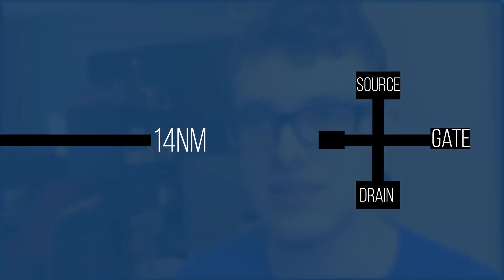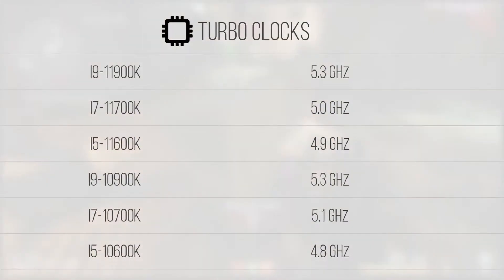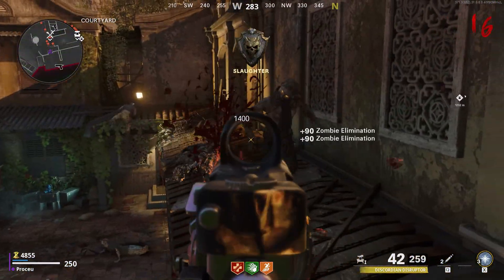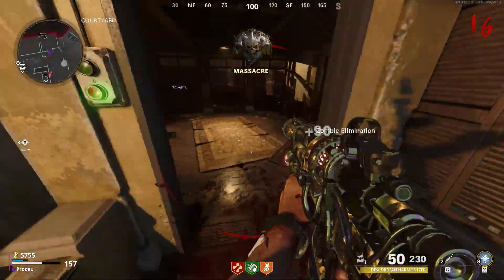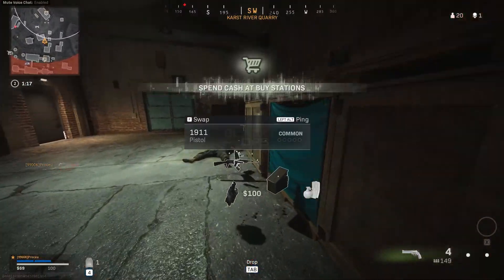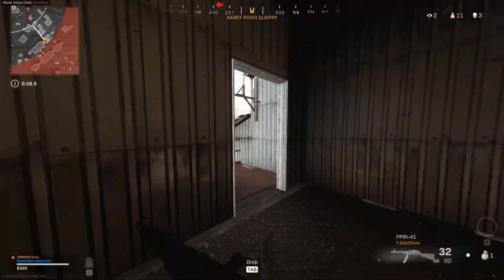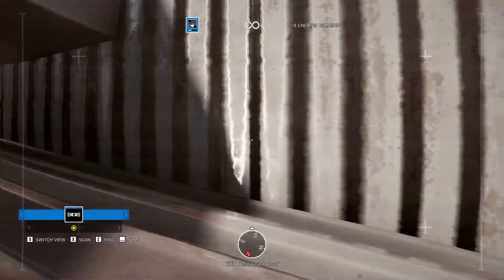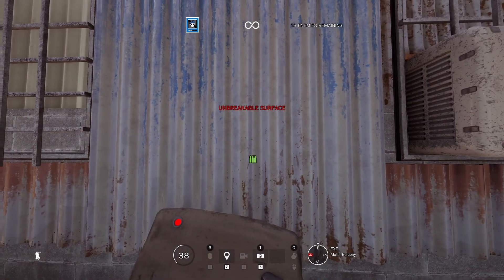Where did Intel Rocket Lake Go Wrong?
Rocket Lake is the code name for Intel's latest generation of desktop processors built on the Sunny Cove derivative architecture- Cypress Cove. Sporting a new cache pipeline, combined with new logic; these new processors pack a powerful punch for being built on such an old lithographic node. However, node isn't everything...

Also, if you're reading this far - sorry for the inconsistent face cam, I'm still working out issues... :/

 - Proceu